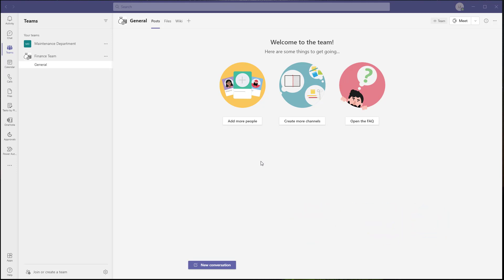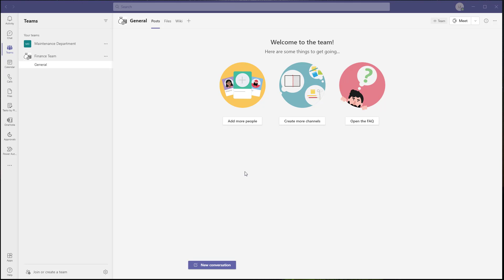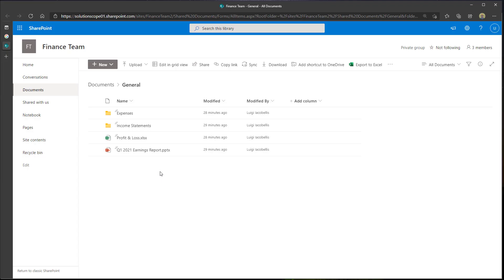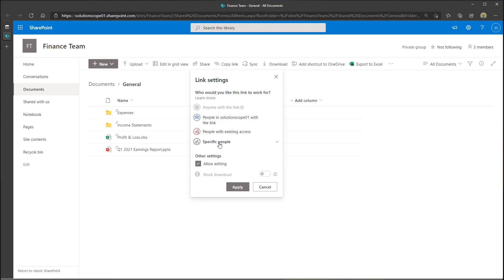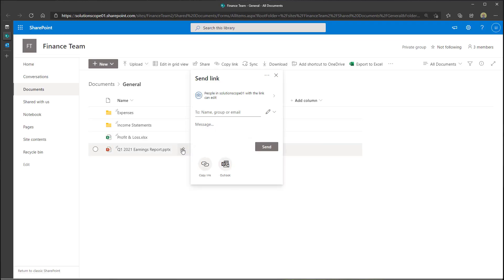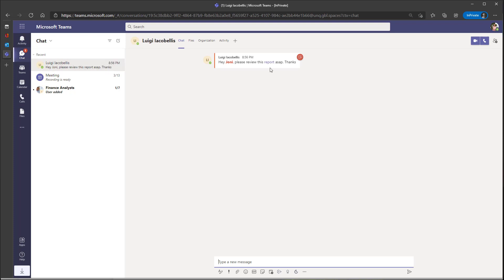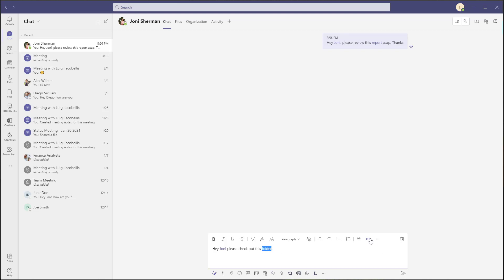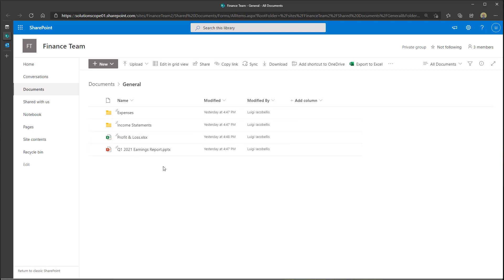How To Share Files Outside of a Team in Microsoft Teams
This tutorial will show you how to share files outside of a team in Microsoft Teams. Specifically, it will show you how to share files that are stored in a Team in Microsoft Teams with individuals who are not a member of the team. Files that are stored in the files tab of a channel in a Team can only be accessed by Team members by default. In some cases, you may want to share a file that is stored in Microsoft Teams with individuals who are not a member of the team. Fortunately, you can do this using the SharePoint Online view of the files stored in your Team in Microsoft Teams. Files that are stored in a team reside in a SharePoint Online document library that is created when the team is created. From the SharePoint Online document library, you can choose to share files with anyone in your organization, people with existing access, or with specific people. This tutorial will also show you how to share files in Microsoft Teams with read-only permissions and will also show you how to share files in Microsoft Teams and block individuals from downloading the files.

Timeline:
0:00 - Start
0:20 - What does it mean to share files with users outside of a team?
0:40 - What is an example of where I may want to share files outside of a team?
2:00 - How do I share files with users outside of my team?
2:20 - How to view files stored in Microsoft Teams in SharePoint Online
3:25 - How to share a file stored in a Team with anyone in my organization
4:00 - How to share a file stored in a Team outside of my team with read-only permission
4:25 - How to restrict users from downloading files when sharing outside of a team
7:50 - How to share a folder in a team with users outside of the Team
8:40 - How to stop sharing files in a team with users outside of the team